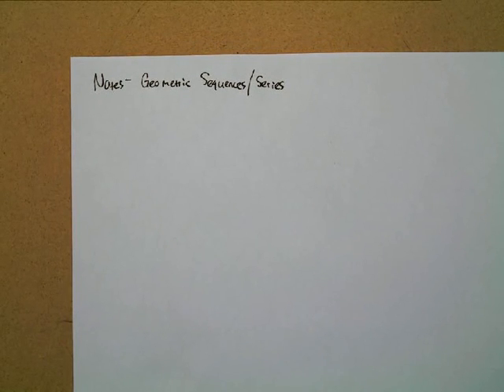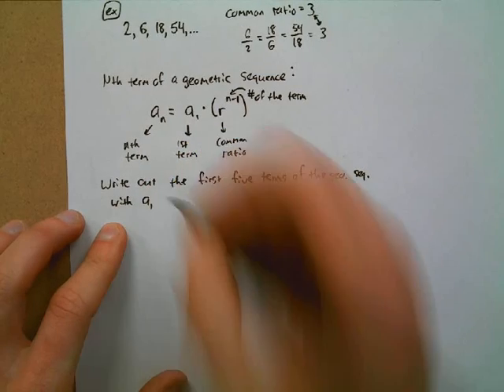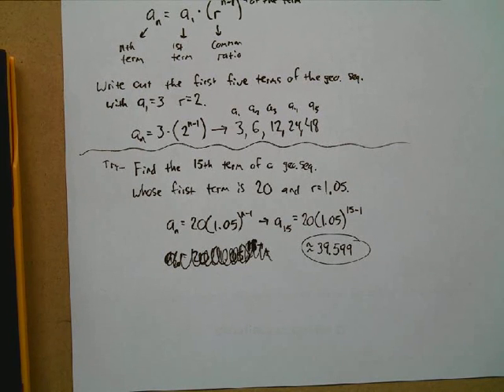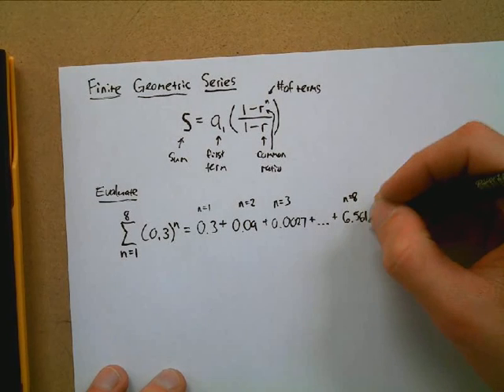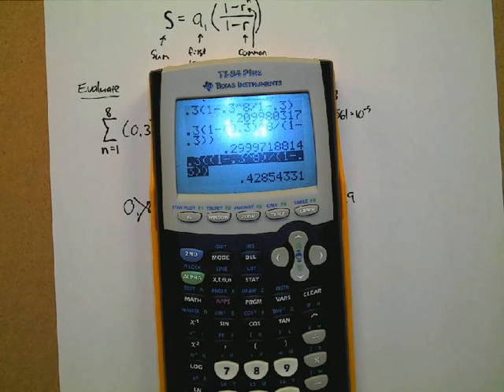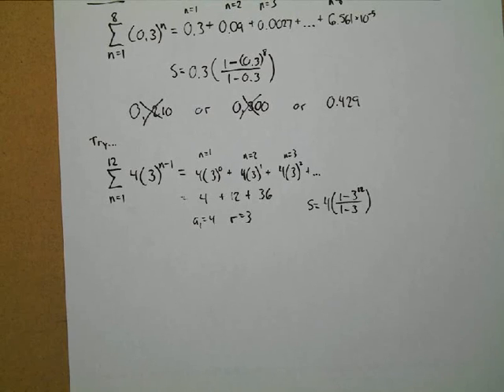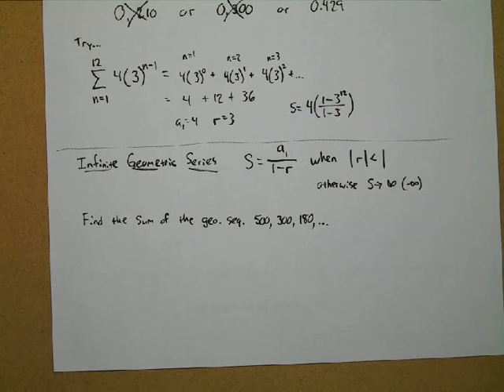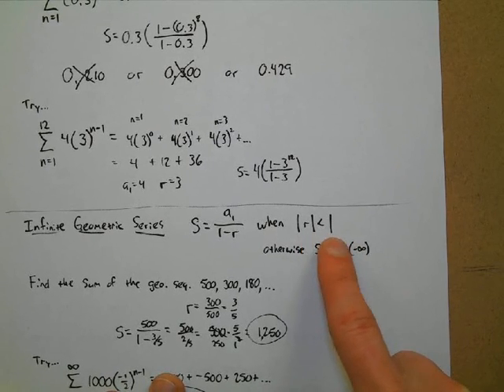5/9/2017 Geometric sequences and series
HW: p. 667 #(7-19, 23,35,37,45,49,67,77,83,93-101)o